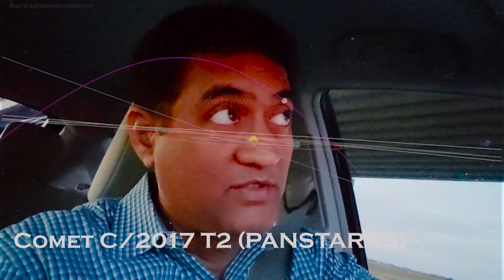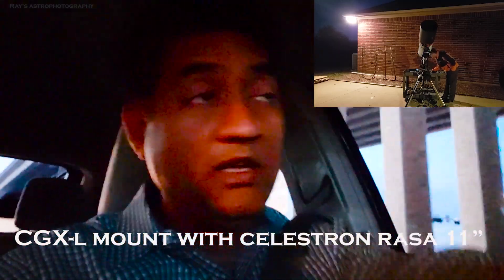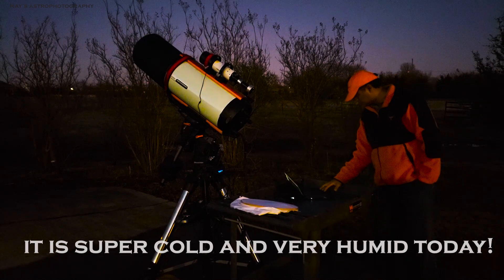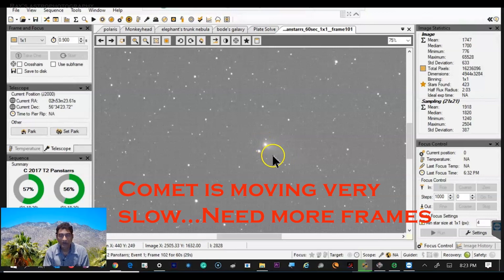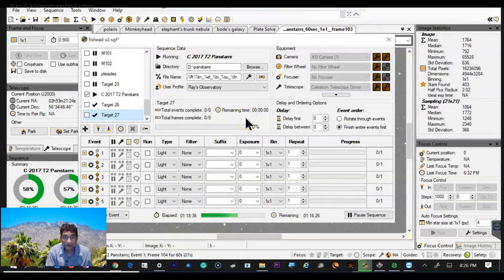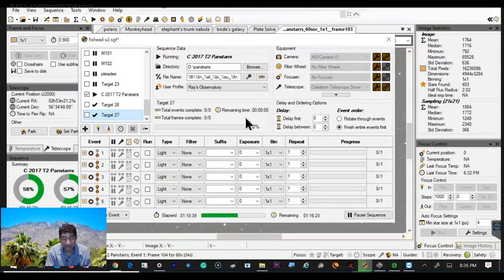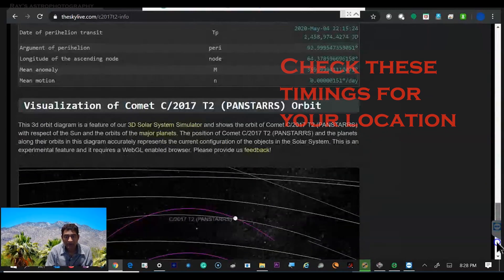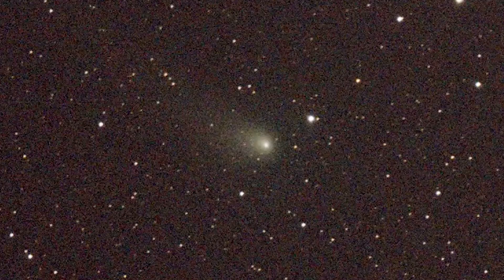C 2017 T2 (PANSTARRS) getting close to Earth (perihelion)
C 2017 T2 (PANSTARRS) getting close to Earth  (perihelion).   In this video, I will show to capture this planet - tips & tricks.

Astromania 2" Narrowband NBPF Hydrogen-a 12nm Filter -

Other Equipment